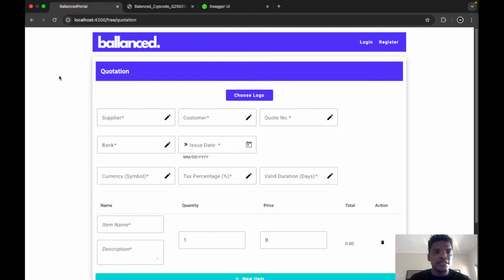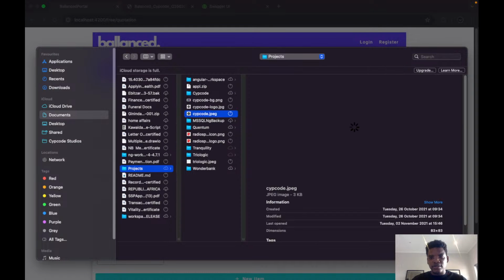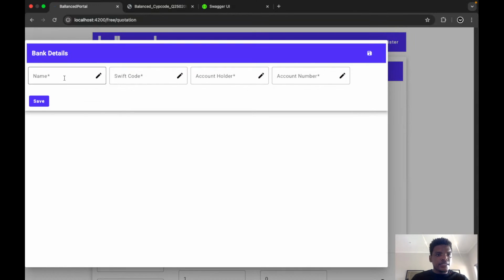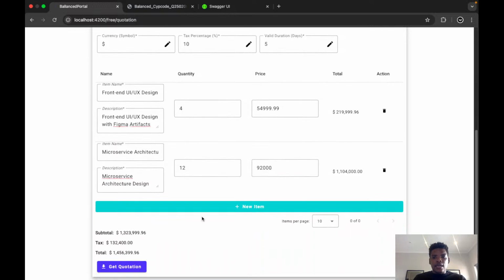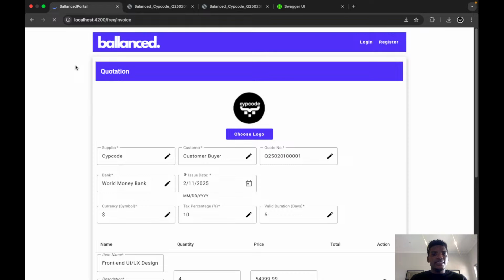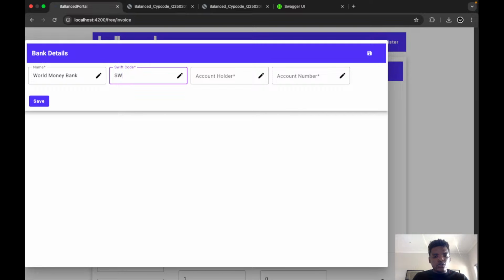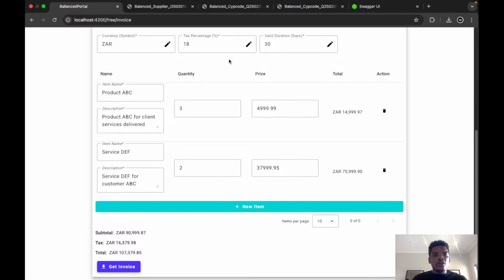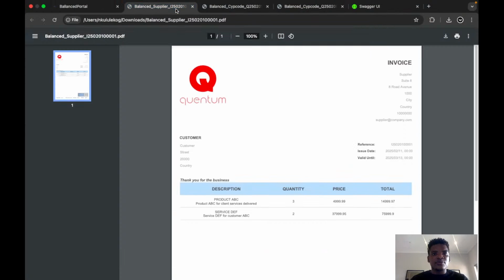Building a Saas Startup as a Solo Preneur in South Africa | Free Invoice & Quotation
In this video we are going to cover how to use Ballanced SaaS Product to generate free quotation for your business as well as free invoices. This SaaS is a startup product that Cypcode is focusing on in the journey of creating monitizable Tech startup projects.

TECH STACK:
1. Spring Boot Microservice (Backend)
2. REST API (Json)
3. JWT Authentication
4. Postgresql (Database)
5. Liquibase (Database Migration)
6. Angular (UI/UX Front-end)
7. Jasper iReport (Document Engine)

Recommendation:
Spring Security: